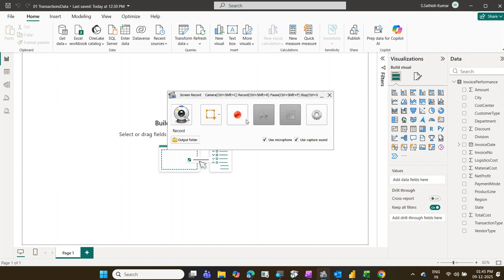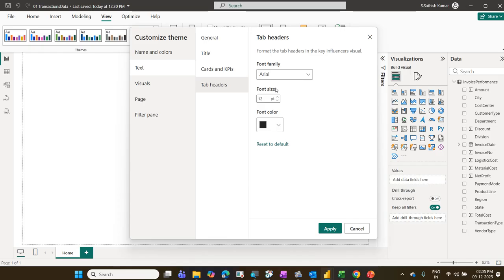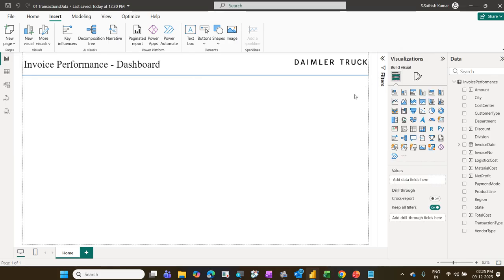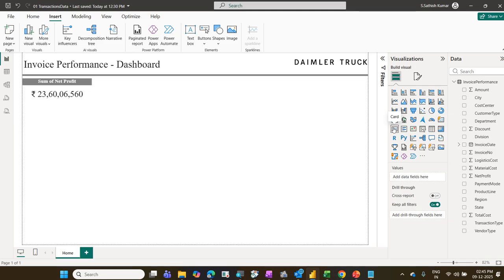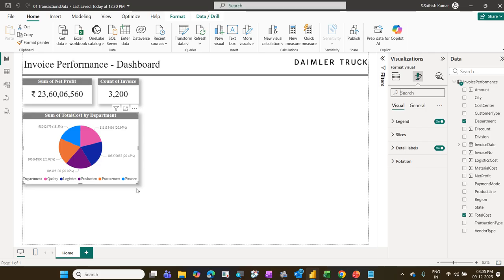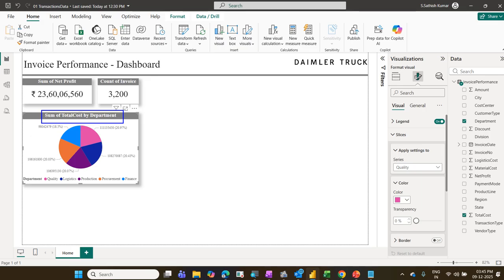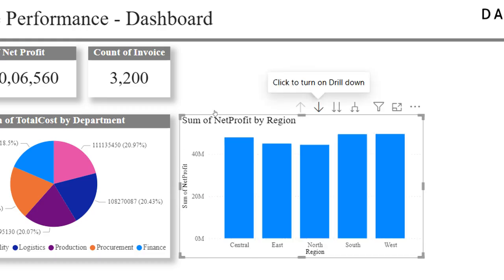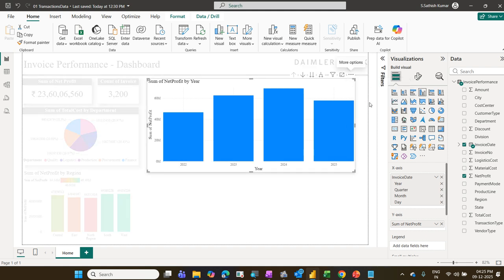Microsoft Power BI Daimler Day 1 Session 2 9th Dec 2025